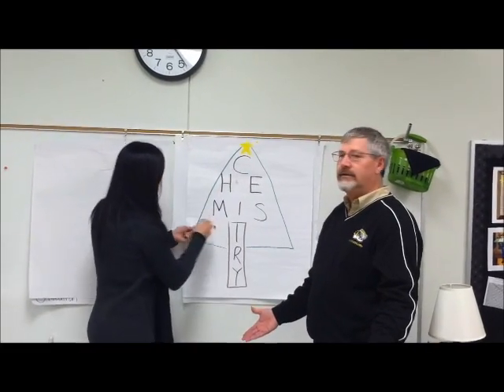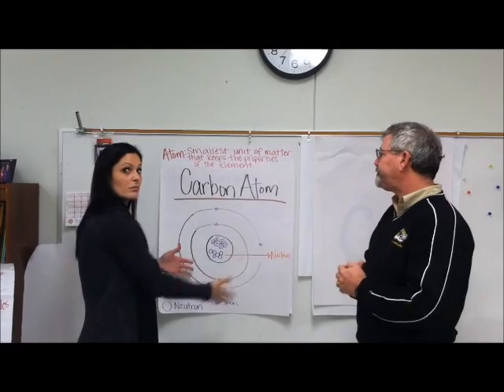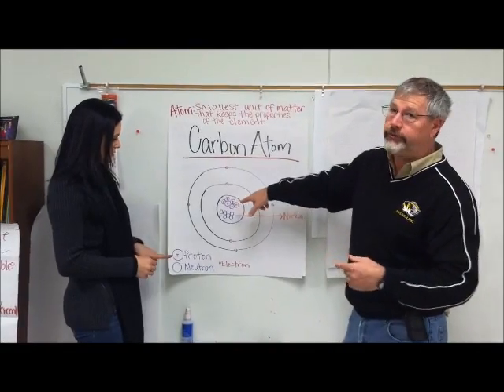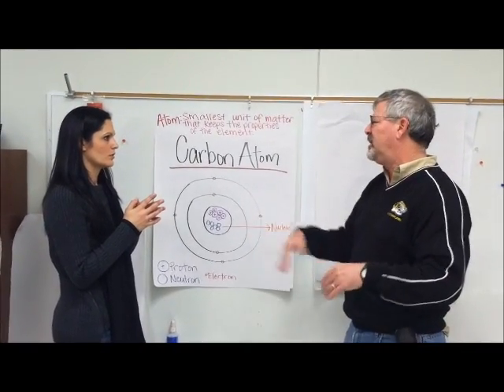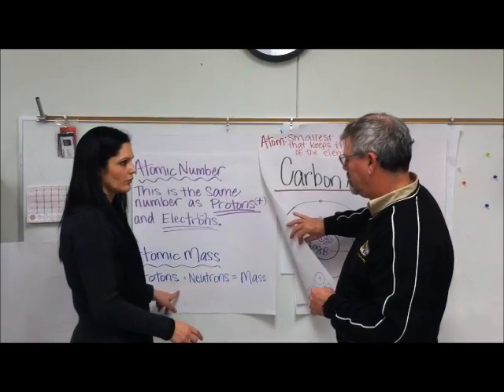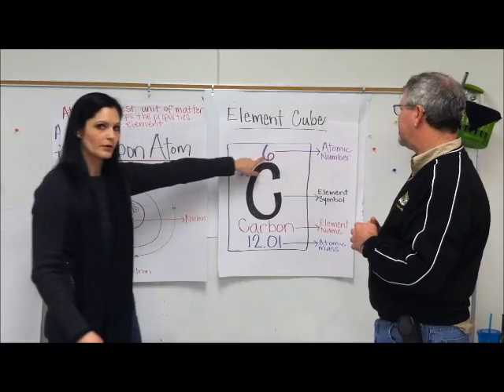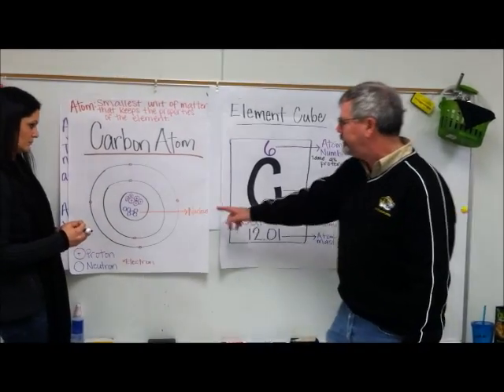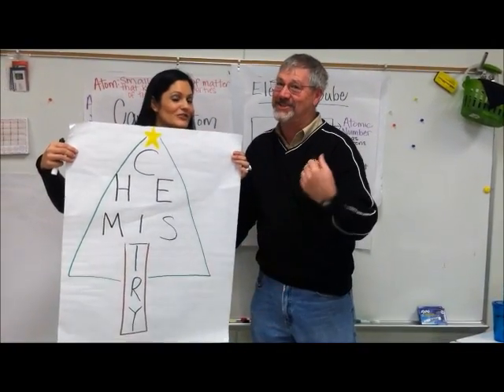Structure of Atoms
A fun look at the structure of atoms.